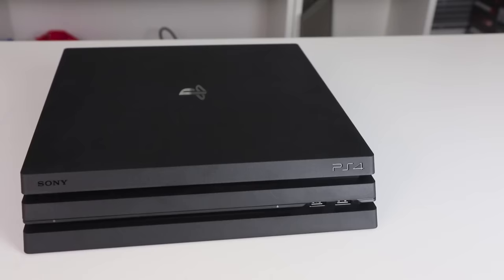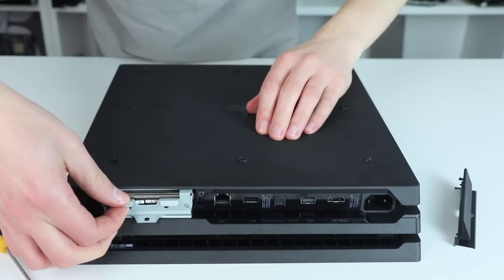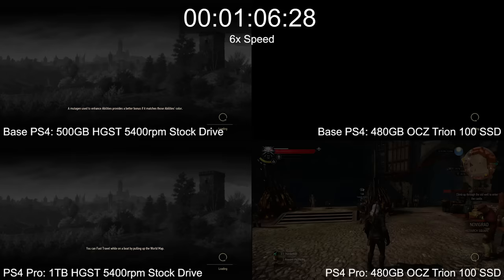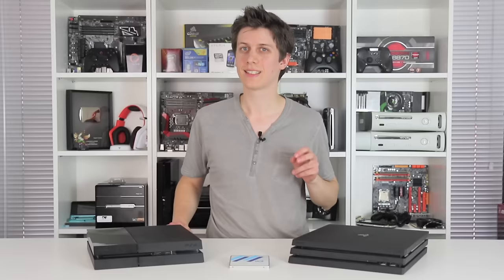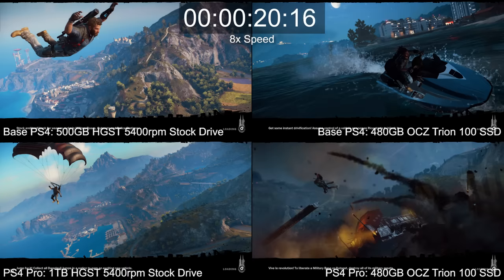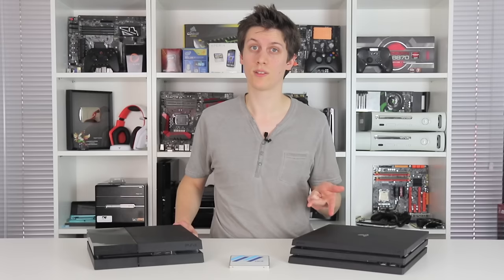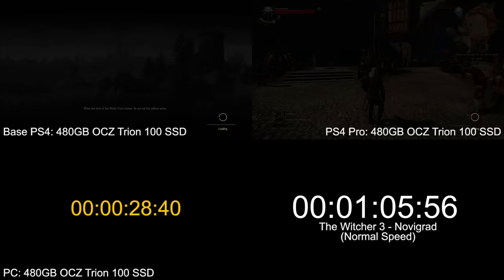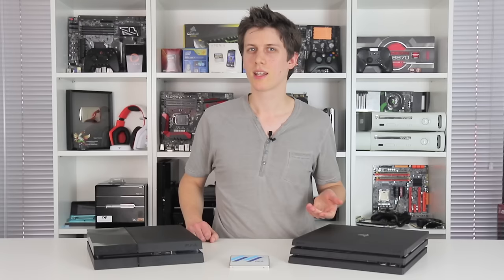PS4 Pro vs PS4 SSD Loading Times: Does SATA 3 Make A Difference?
Does PS4 Pro's use of SATA 3 result in faster SSD loading times? We put this to the test, installing the same OCZ Trion 100 SSD to both the original PS4, and the PS4 Pro - where results aren't quite as successful as we'd hoped.